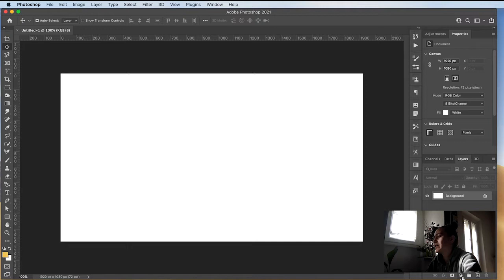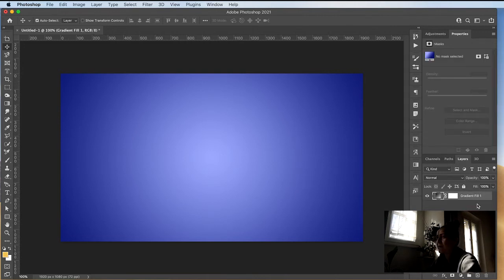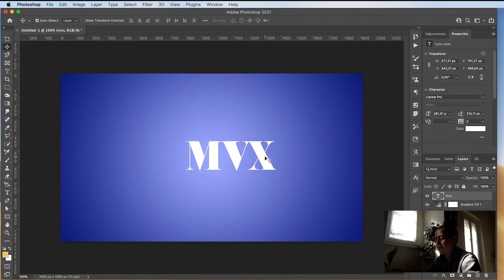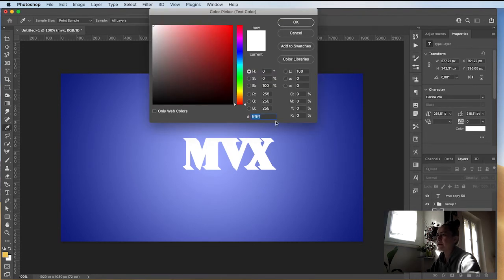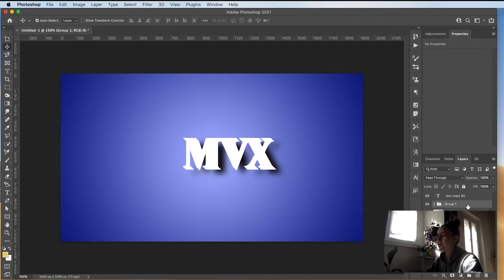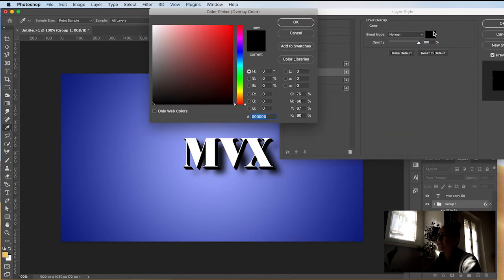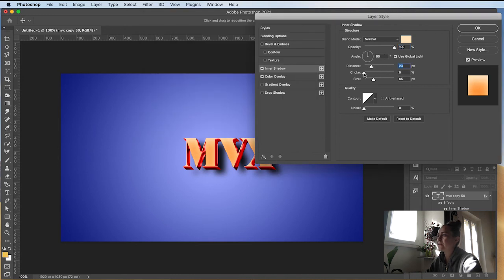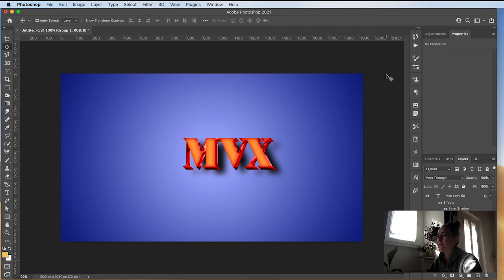PHOTOSHOP 3D TEXT TUTORIAL